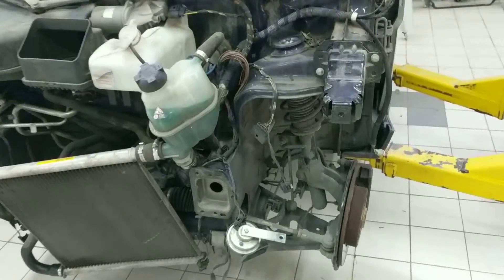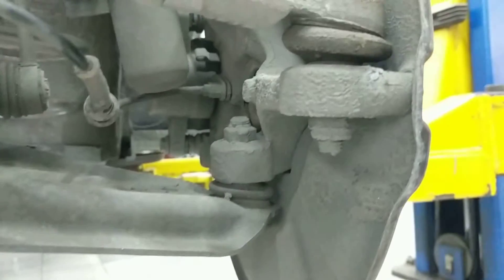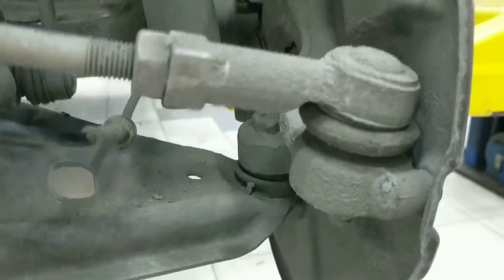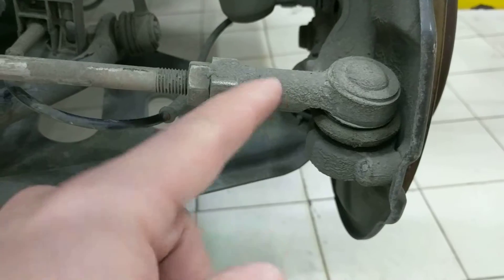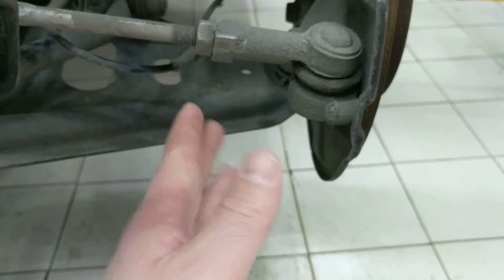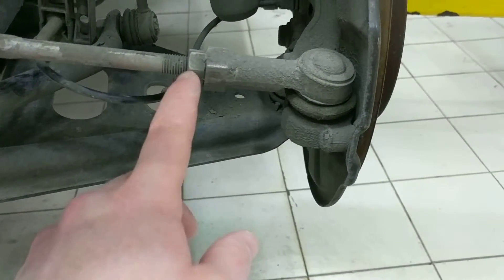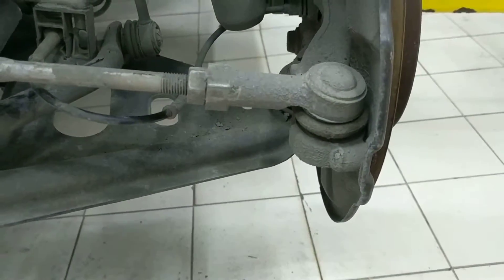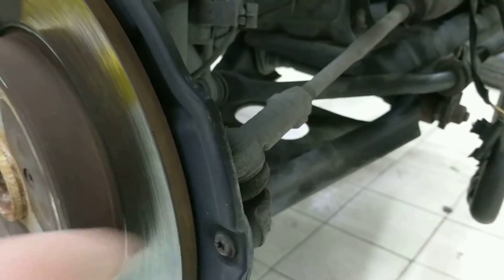Smart Car Tie Rod End Replacement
In this video we show how to replace the tie rod end on a Smart car.